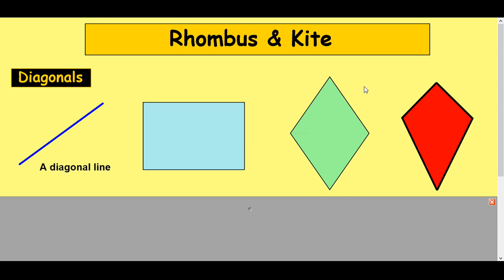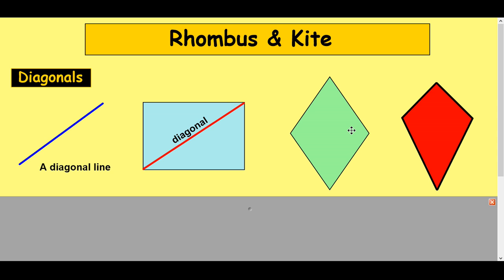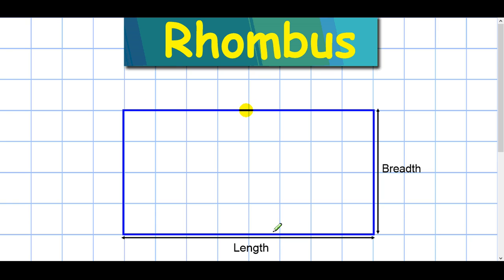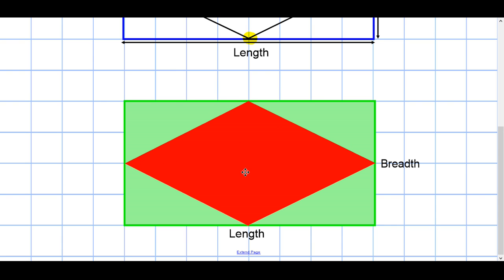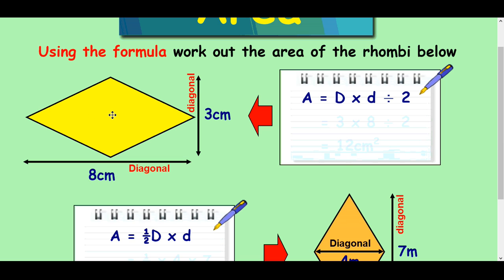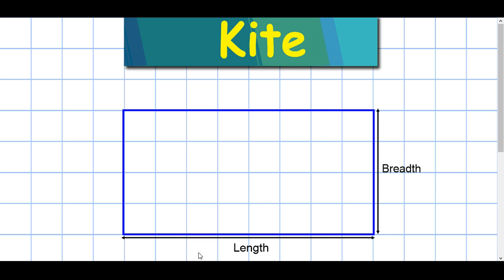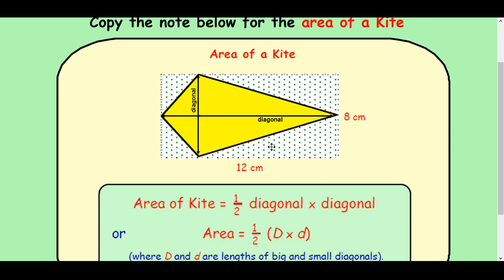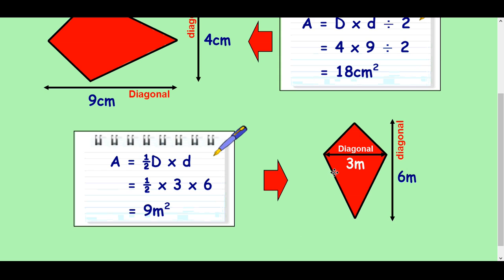Perimeter/Area - Calculating the Area of a Rhombus & Kite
A lesson that shows you how to calculate the area of both the Rhombus and the Kite